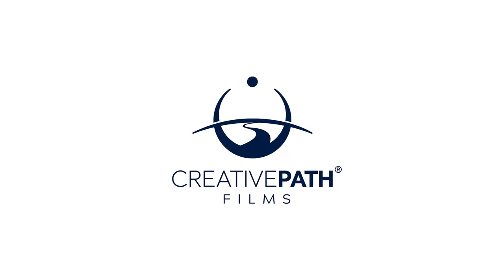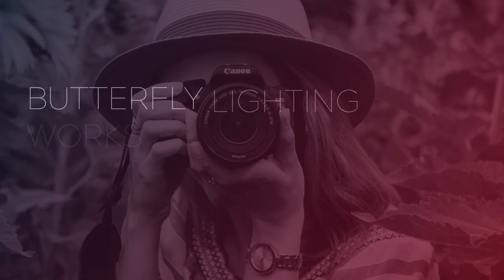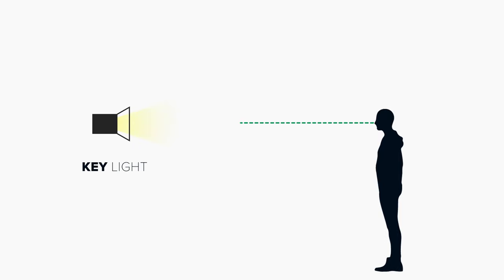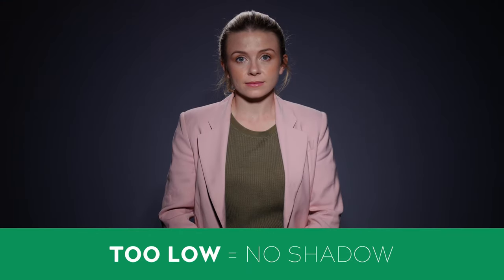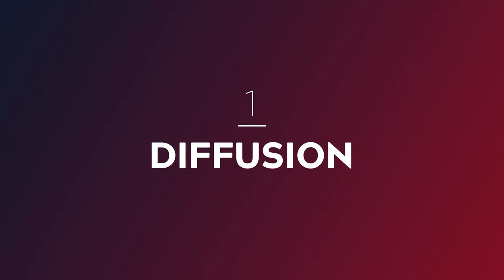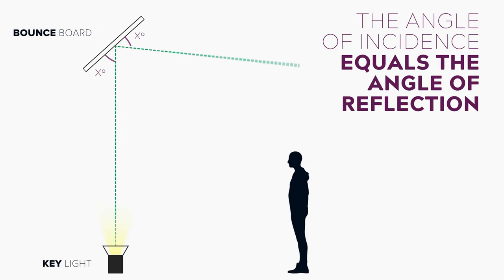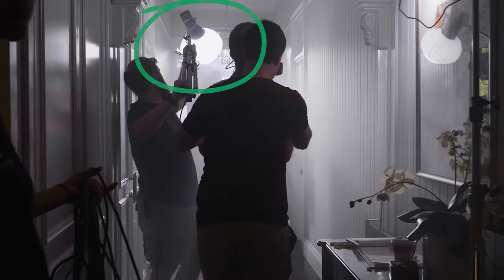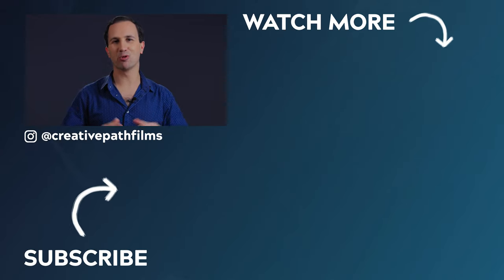Butterfly Lighting Setup | Film Lighting Techniques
In today's video we'll be examining the butterfly lighting setup.
Butterfly lighting is a cinematic lighting technique that goes back the golden age of Hollywood cinema. Also known as the Paramount lighting setup, it was used to light Hollywood starlets such as Audrey Hepburn.

Butterfly lighting is an incredibly simple setup to learn. Today we'll show you butterfly lighting examples that compare hard lighting vs soft lighting techniques.

We've even included a butterfly lighting diagram for you to download, so checkout the link above to grab that one.

CONTENT:
00:00 - Introduction to Butterfly Lighting
00:27 - Why Butterfly Lighting is so popular
00:50 - butterfly lighting diagram
01:03 - Butterfly Lighting Setup
01:37 - Too High vs Too Low
01:57 - Filling the shadows
02:16 - hard lighting vs soft lighting
02:31 - Butterfly lighting and diffusion
02:45 - Butterfly lighting and bounce lighting
03:37 - Butterfly lighting in moving shots
04:01 - Outro

6m Extension Cord for Falconeyes 12T